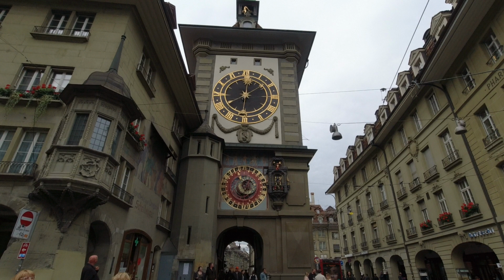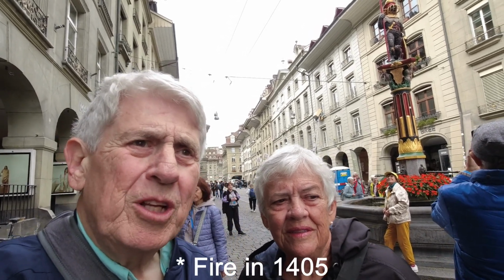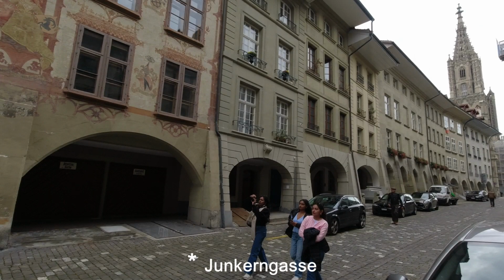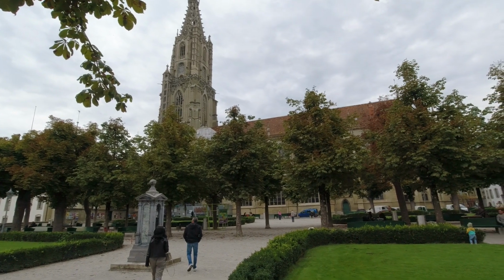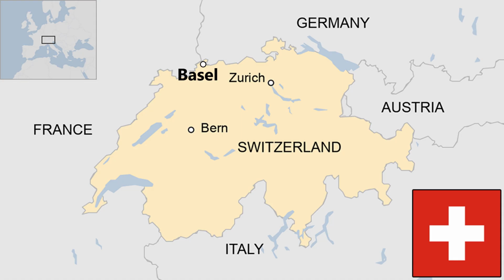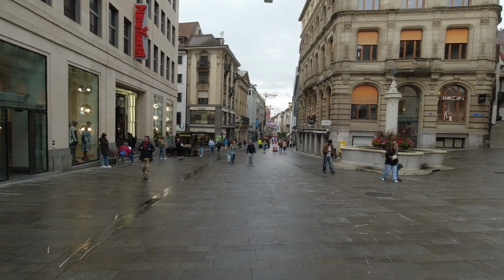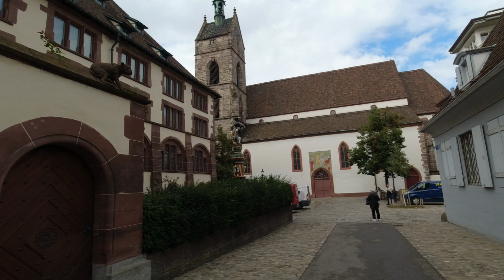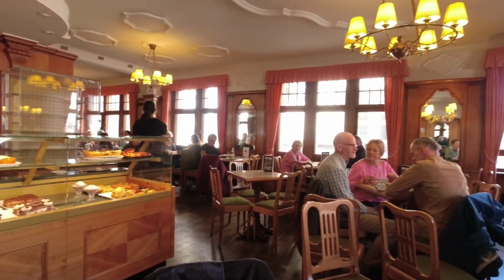2024 Switzerland - Part 4: Bern and Basel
On our last two days in Switzerland we toured the Old Cities of Bern and Basel.

Acoustic/Folk Instrumental by Hyde - Free Instrumentals davidhydemusic